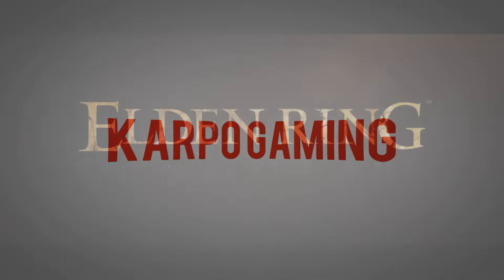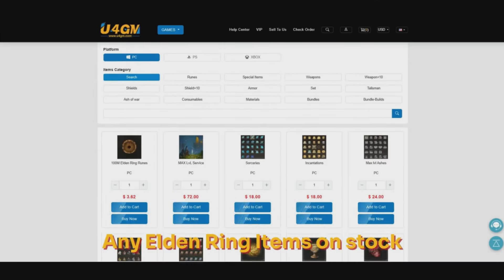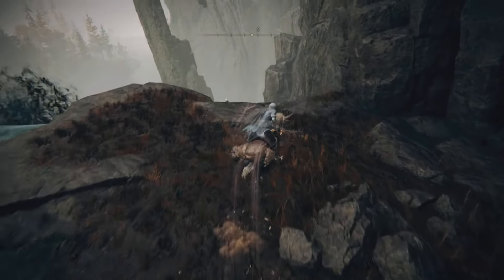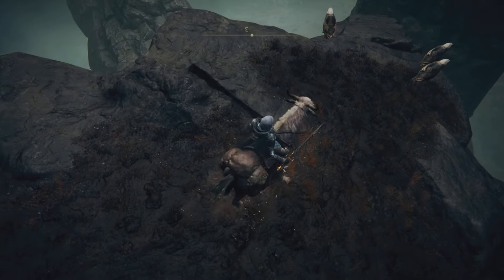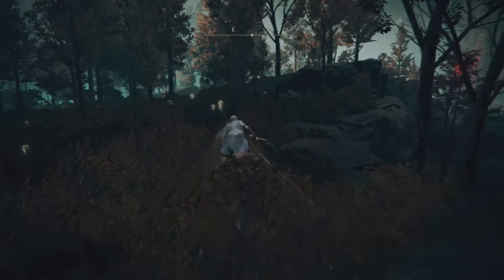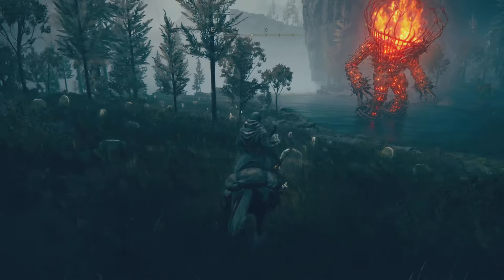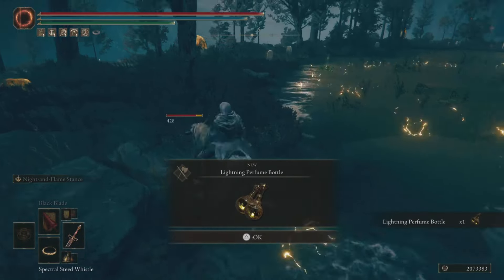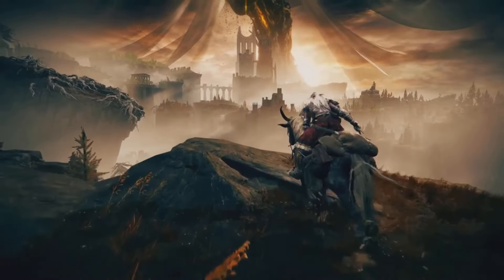Elden Ring: "Lightning Perfume Bottle" New Weapon Type Location Guide! (Shadow Of The Erdtree)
Welcome Back to Another Elden Ring Shadow Of The Erdtree Video Today well be showing you How To get the new weapon called the "Firespark Perfume Bottle" in The Shadow Of The Erdtree DLC! Now kick back relax and...enjoy

➤ Buy the Cheapest & Safe Elden Ring runes, items and boosting service

🎬TIMESTAMPS
0:03 Intro
Outro

🌎Links🌎